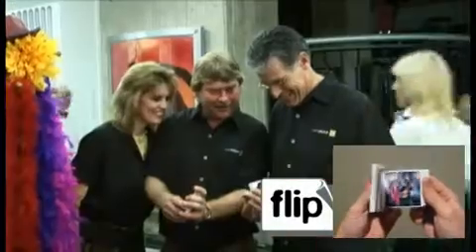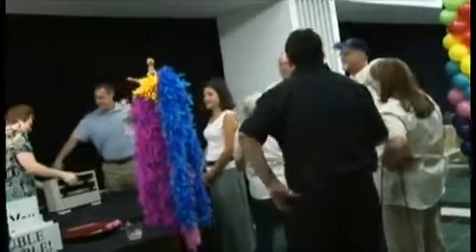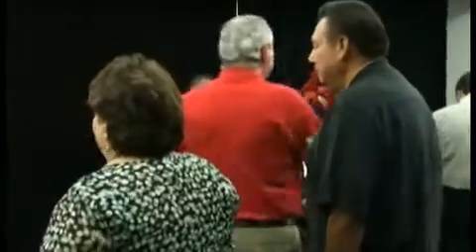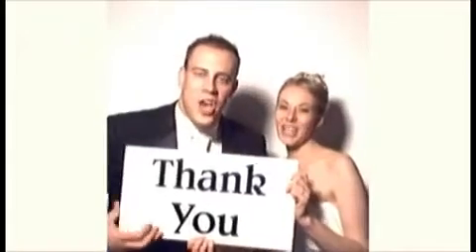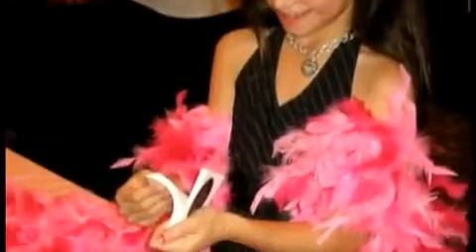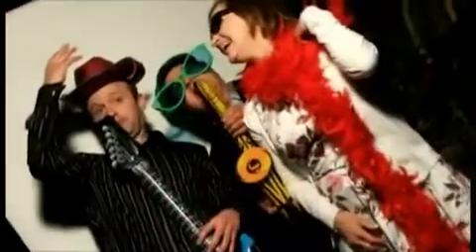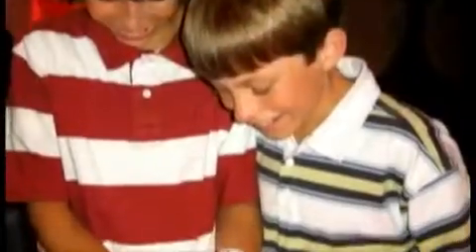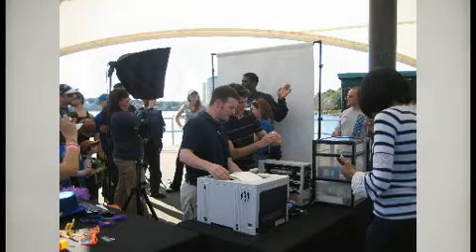FLIPBOOKS FOR SPECIAL EVENTS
Birchmore Group, Inc - Interactive Flipbooks for your special event.

DarganWatts of @BirchmoreGroup in Orlando Florida is producer and licensed and bonded agent in Florida.